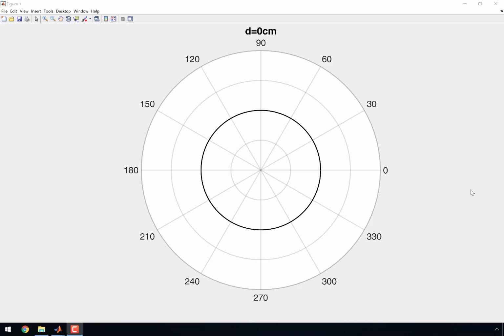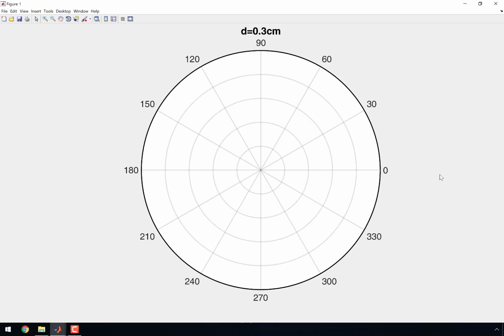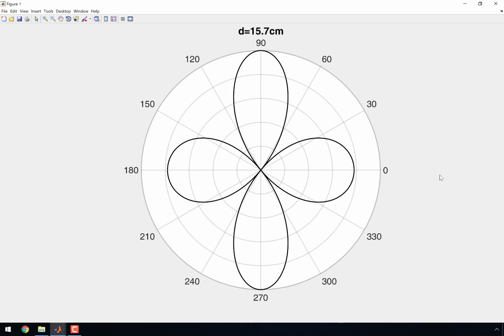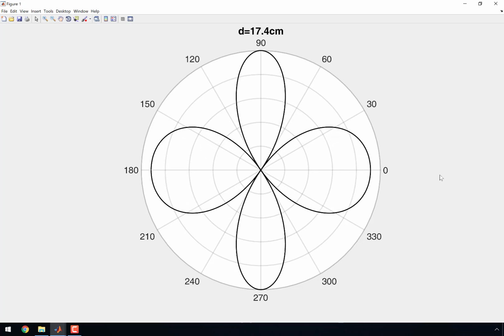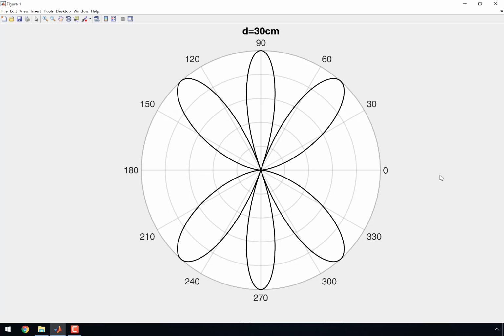Applied Electromagnetic Field Theory Two-element Isotopic Phased Array